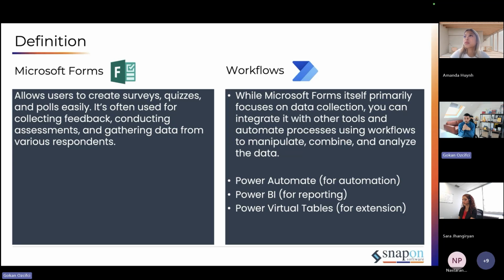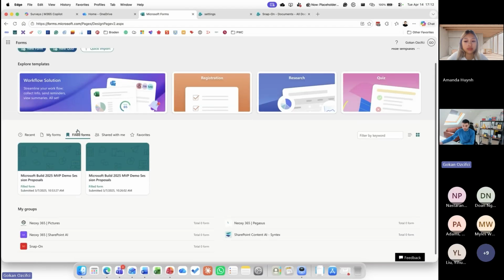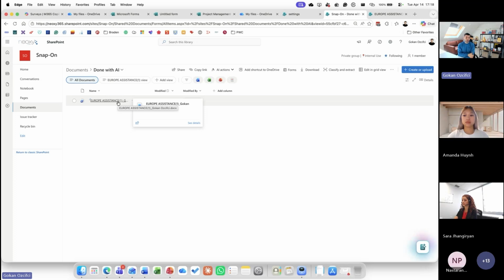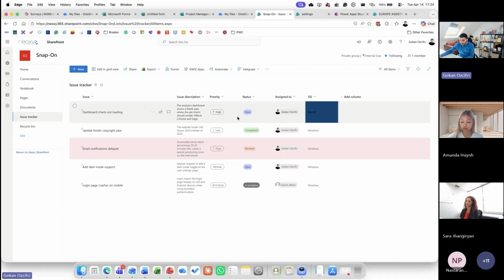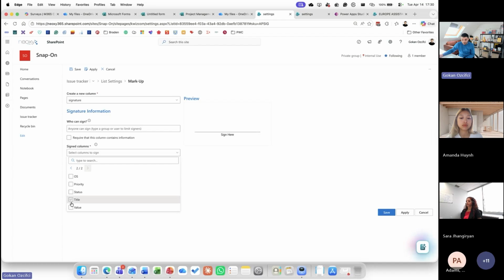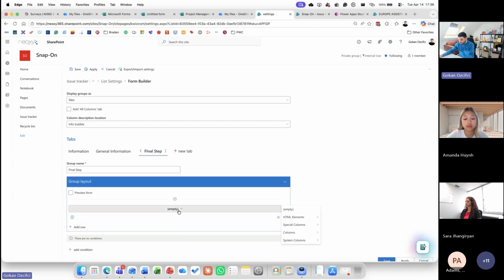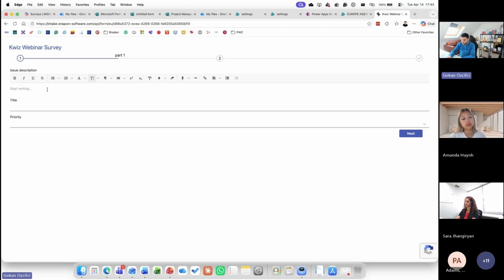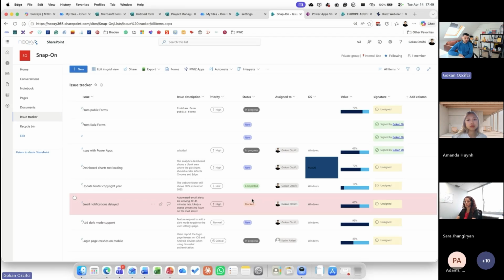Your AI Strategy within the Cloud: Where to Go with Forms & Workflows by MVP Gokan Ozcifci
As AI becomes a core layer of the cloud, organizations must rethink how forms and workflows fit into their broader AI strategy.

In this webinar recording, Microsoft MVP & MCT Gokan Ozcifci unpacks Microsoft’s AI vision across the cloud, showing how Copilot, Microsoft 365 AI and the Power Platform are transforming forms and workflows, moving them from simple data-collection tools into intelligent entry points for business processes.

Gokan examines the strategic role of Microsoft Forms, Power Apps and Dataverse in capturing intent, context and data, and how these inputs fuel smarter, more adaptive workflows. You’ll also see how Power Automate and Copilot Studio are evolving beyond task automation into an AI-assisted decision and orchestration engine.

Finally, Gokan addresses a critical architectural question: when should you rely on built-in Copilot capabilities, AI Builder or custom models and when does a SnapOn approach make more sense? Watch this webinar recording to get a practical framework to guide AI decisions across forms and workflows in the Microsoft cloud.